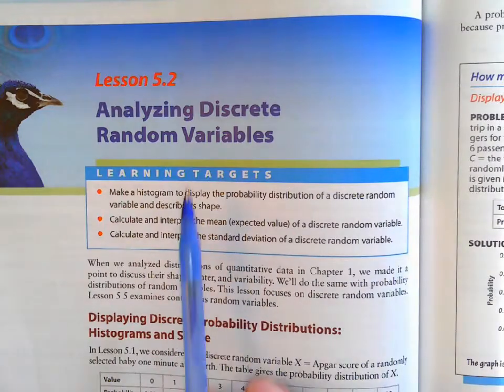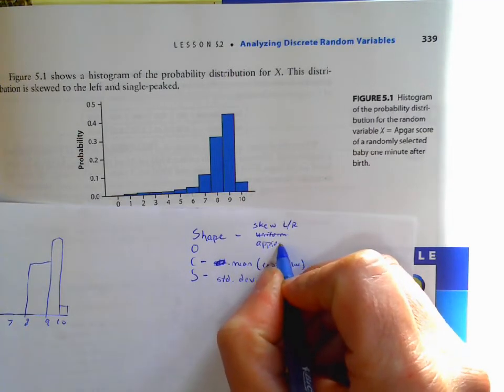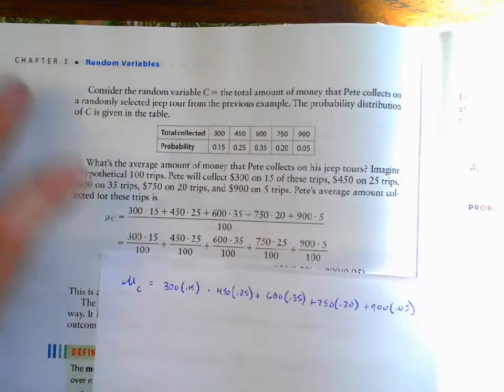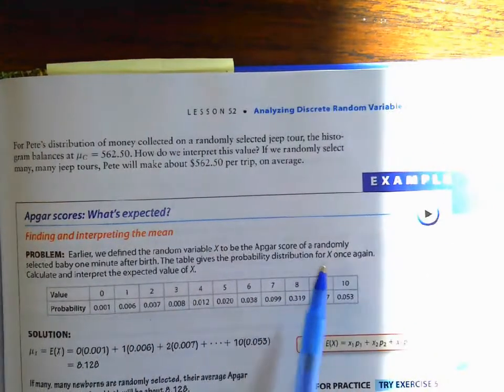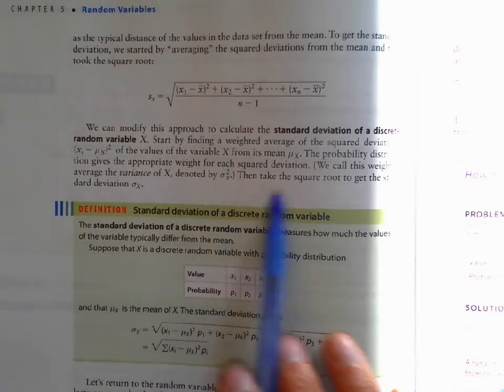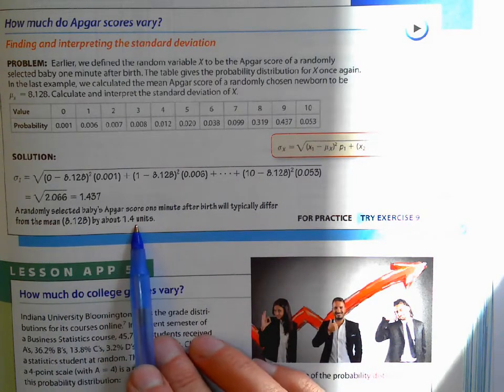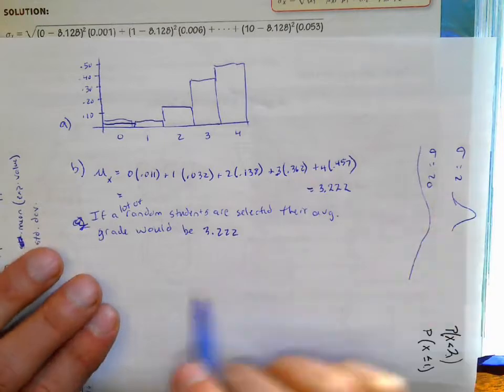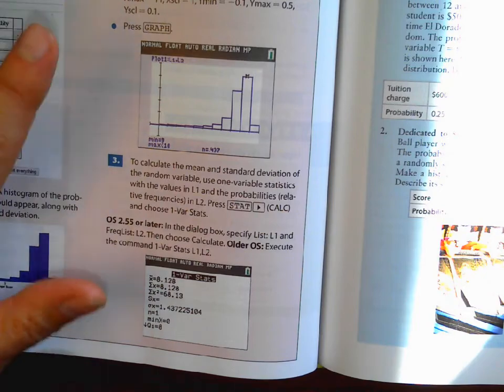Stats 5.2 Notes